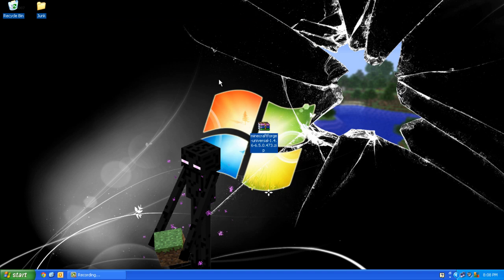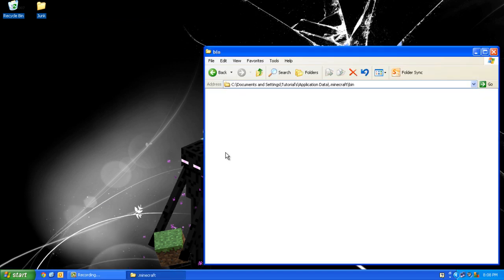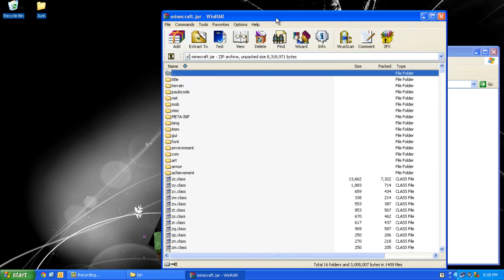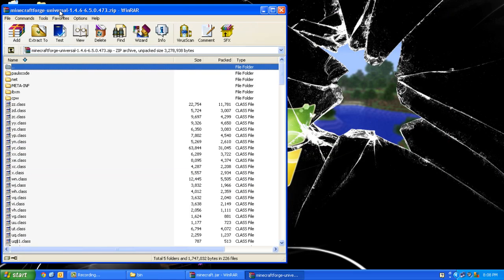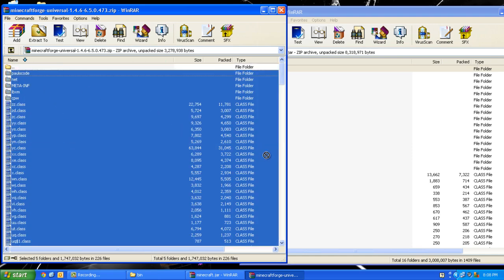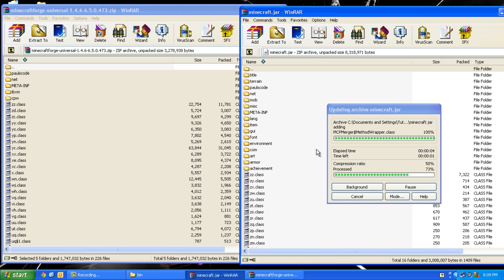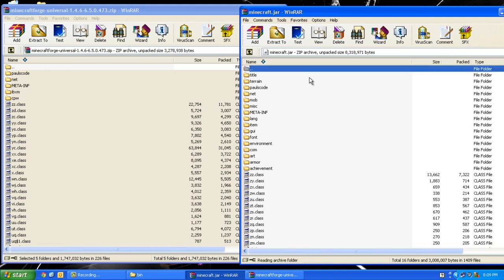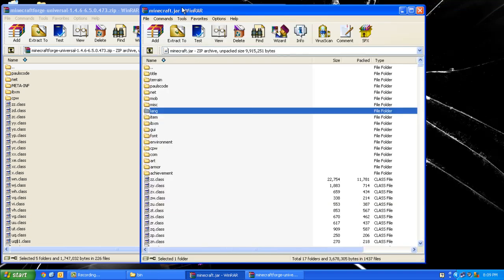Minecraft Mods : How To Install Minecraft Forge For Minecraft Version 1.4.6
This is a tutorial on how to install forge for minecraft version 1.4.6.